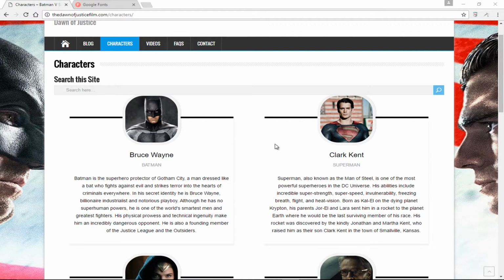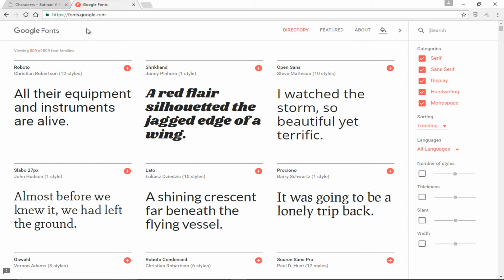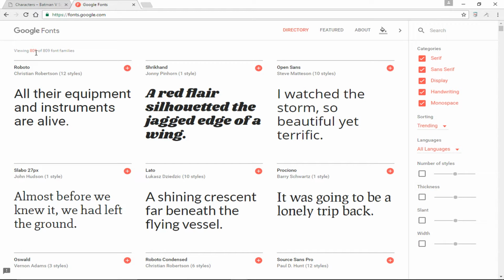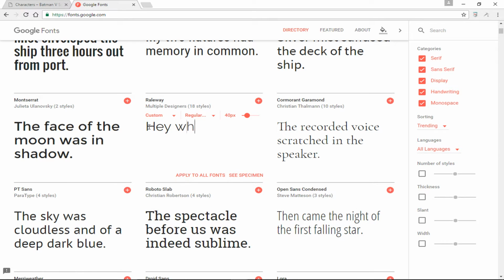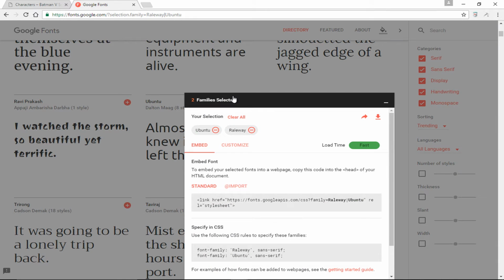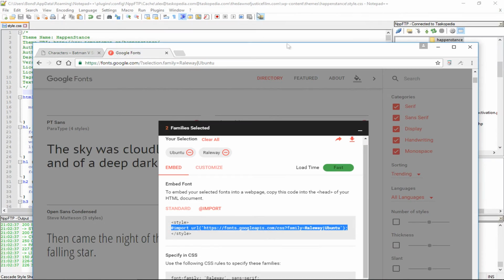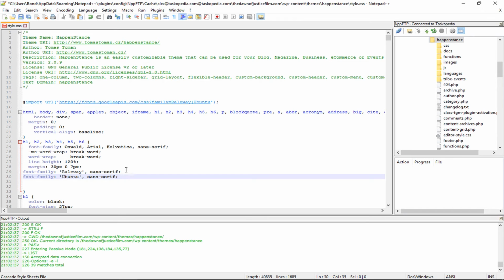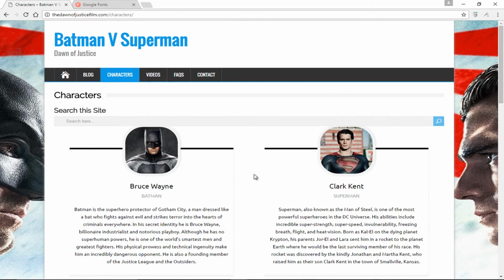How to Add Google Fonts to Your WordPress Website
In this video, you are going to learn how to add Google fonts to your website. I will be adding two font families to a WordPress website but the method you will learn will work for custom built websites as well.